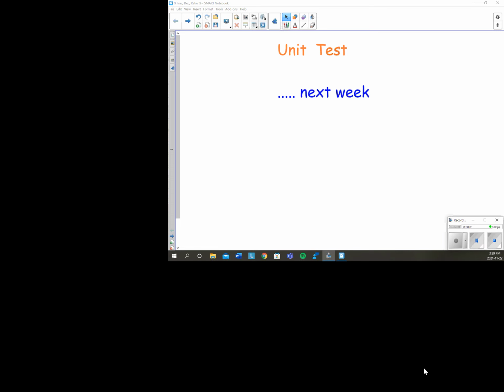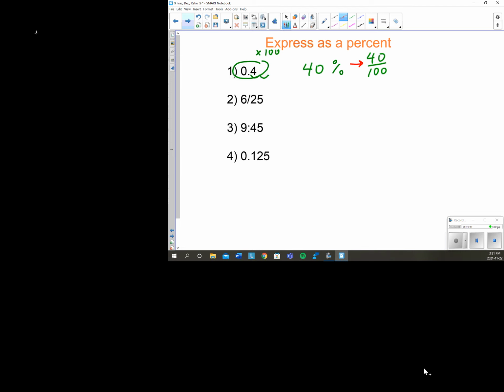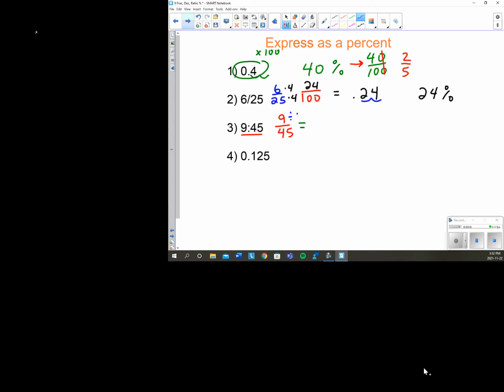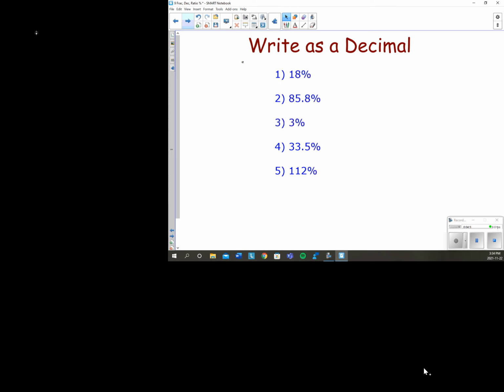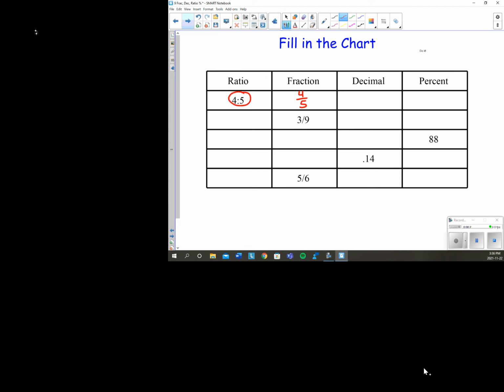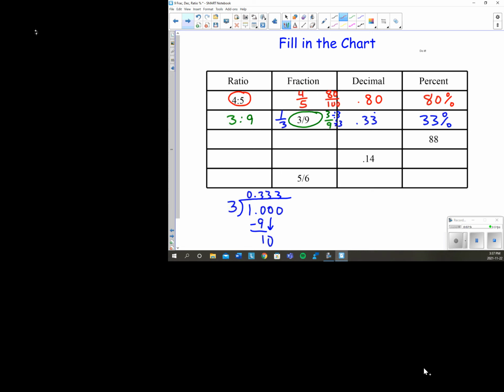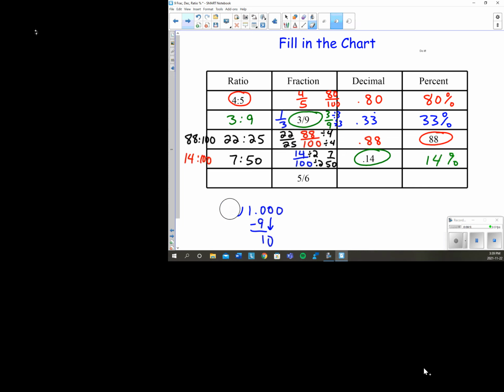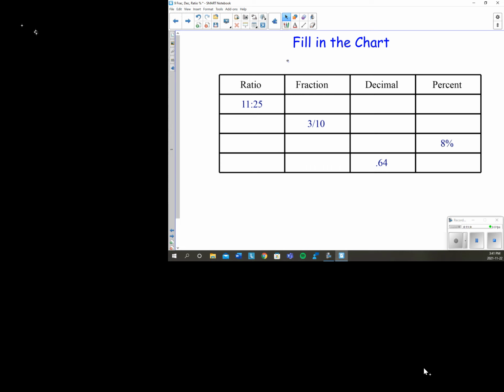Fractions ratios percents decimals